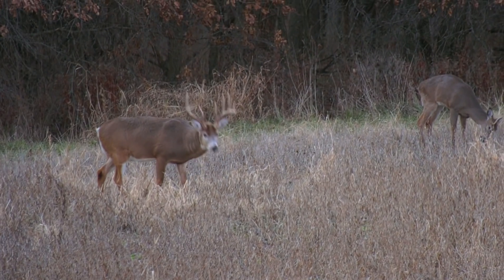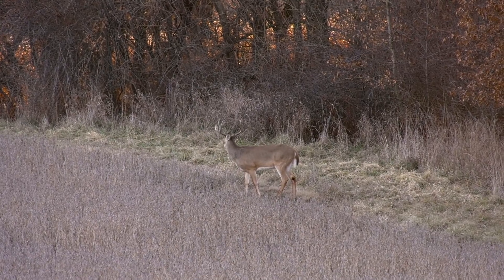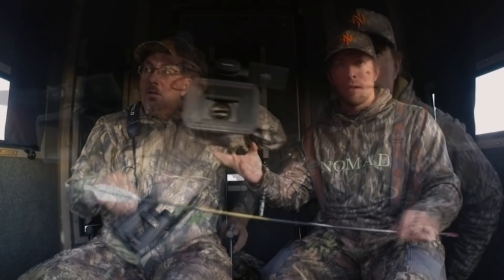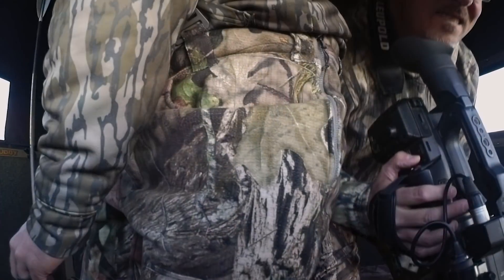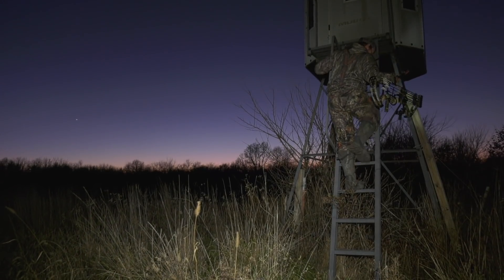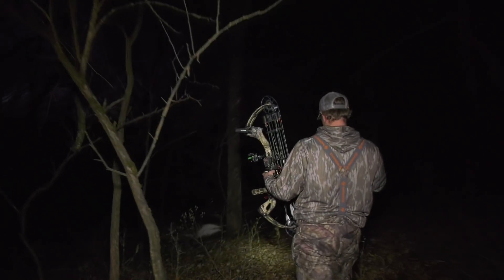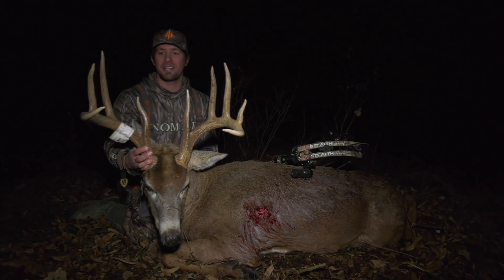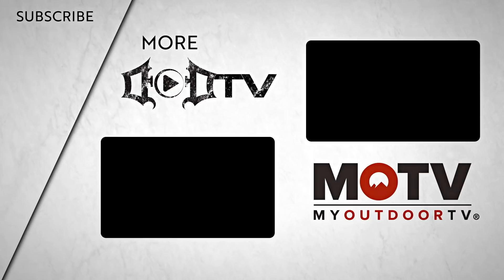Mark & Wade See Double Whitetails in Iowa! - Muddy Moment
It's anyone's game for who'll take home a whitetail stunner in this brand new Muddy Moment edition of DODTV!